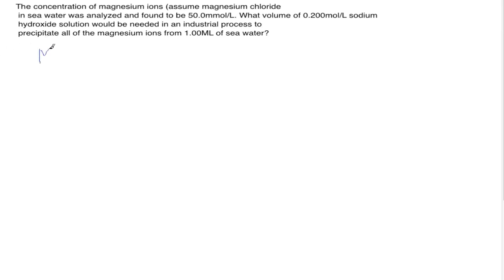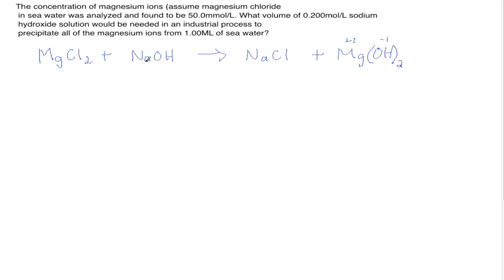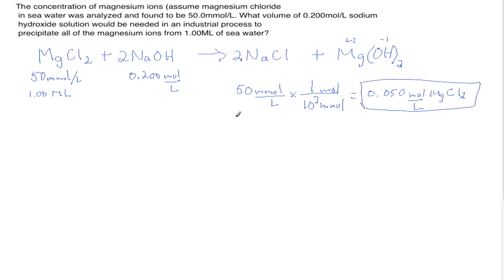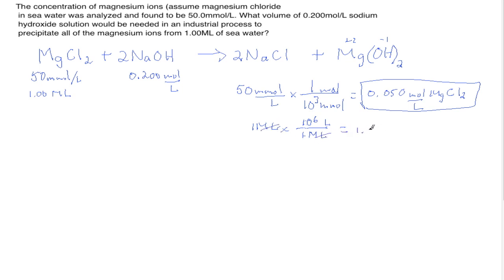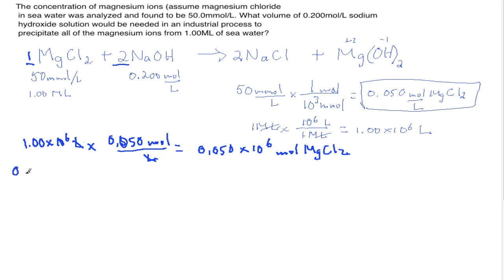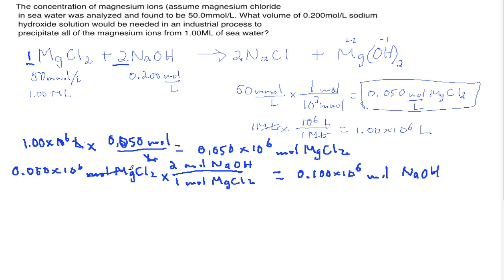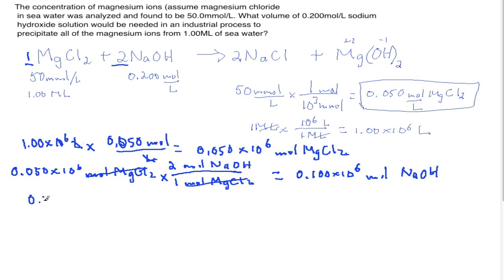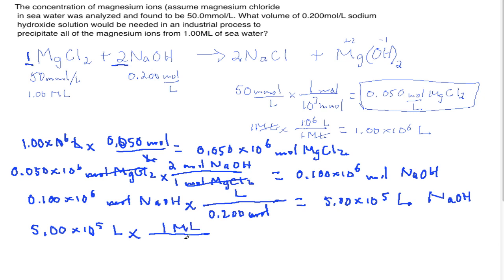chem20: Solution Stoichiometry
The concentration of magnesium ions (assume magnesium chloride in sea water was analyzed and found to be 50.0mmol/L. What volume of 0.200mol/L sodium hydroxide solution would be needed in an industrial process to precipitate all of the magnesium ions from 1.00ML of sea water?